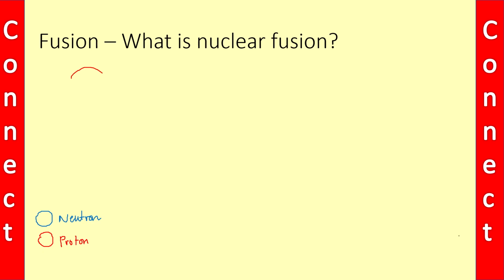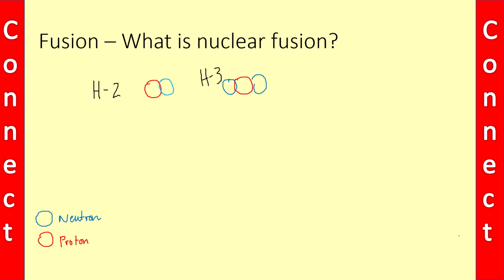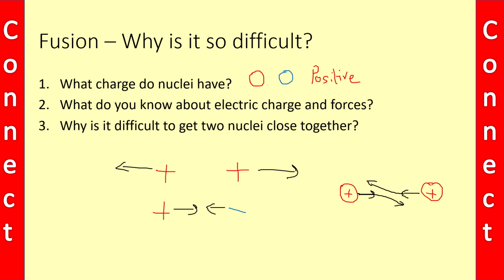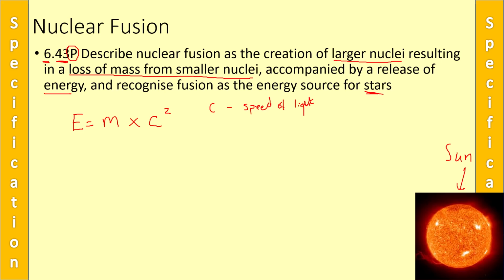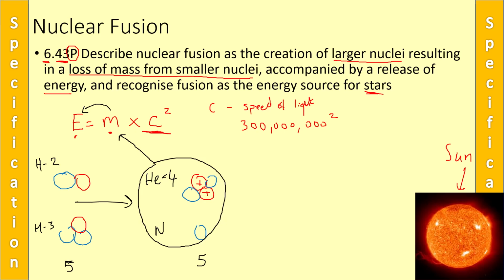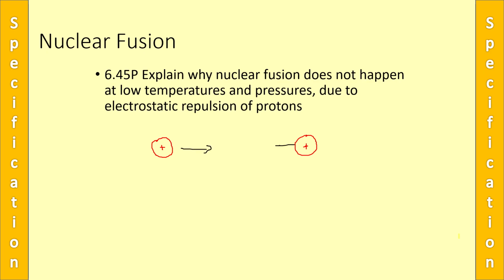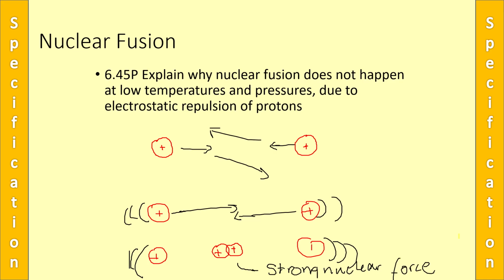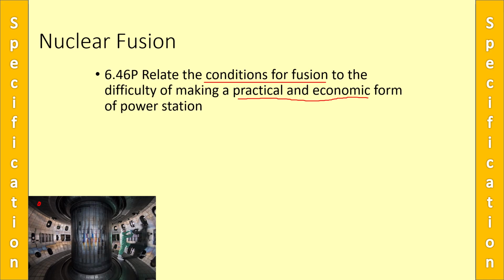GCSE Physics - Nuclear Fusion Spec Points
GCSE Edexcel Physics
Topic 6
Nuclear Fusion Specification Points 6.43P-6.46P
A short summary of the spec points about nuclear fusion.